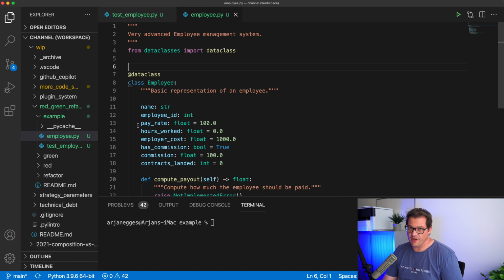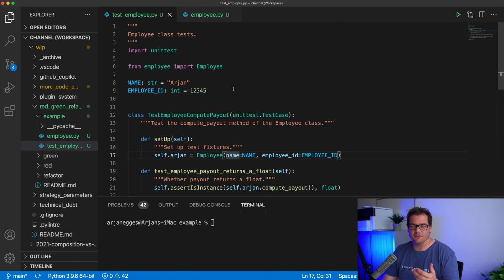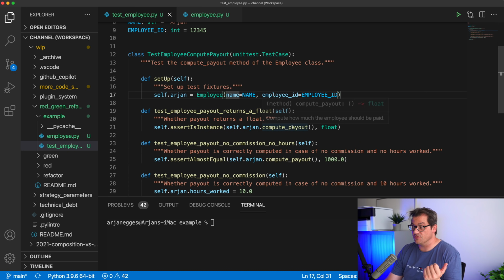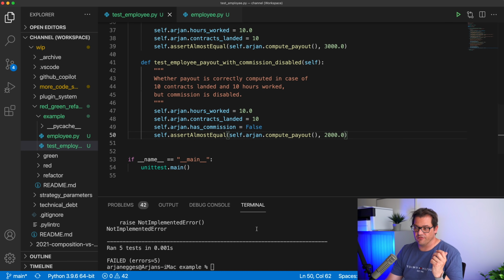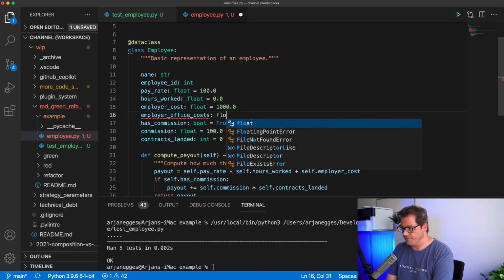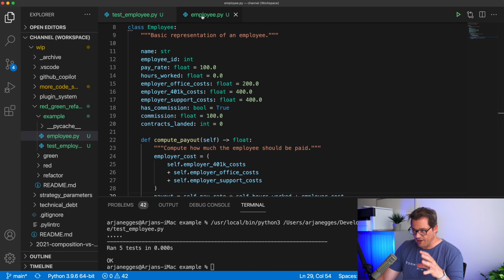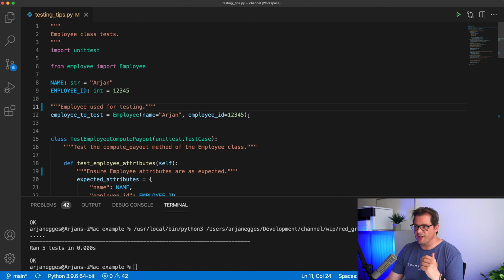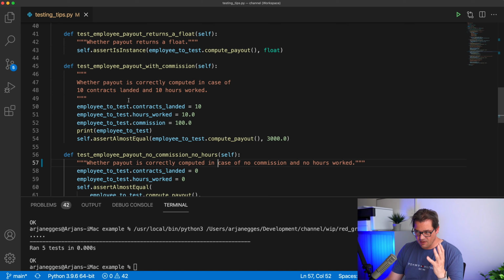Test-Driven Development In Python // The Power of Red-Green-Refactor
Test-driven development (TDD), also known as red-green-refactor is a common software development technique in which you write tests before you write the actual code. In this video, I show an example in Python of how to do TDD using the unittest package. I also share a few practical tips related to software testing in this video.

The code I worked on in this episode is available

🔖 Chapters:
0:00 Intro
0:20 Explaining the example
1:06 What is Test-Driven Development (TDD)?
2:59 The RED phase
6:26 The GREEN phase
7:36 The REFACTOR phase
8:58 The pros and cons of TDD
11:31 Testing tip #1: isolate tests
12:28 Testing tip #2: don't test the Python standard library
13:05 Testing tip #3: compare test output with fixed values
13:58 Testing at a startup company